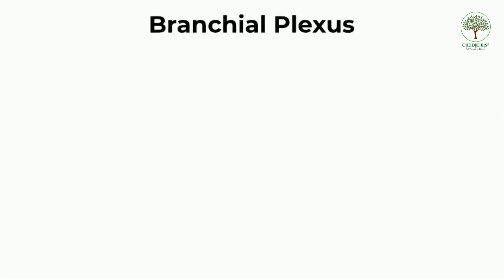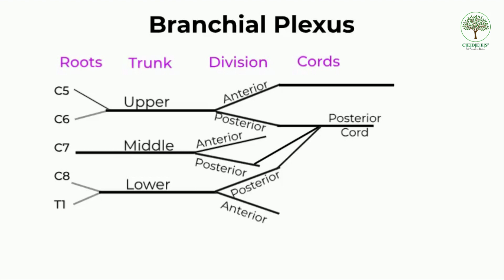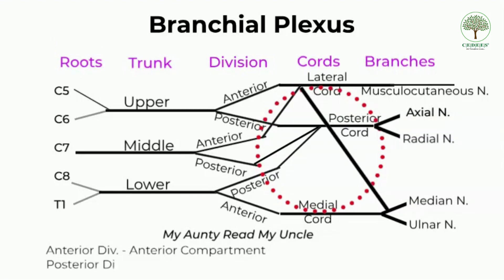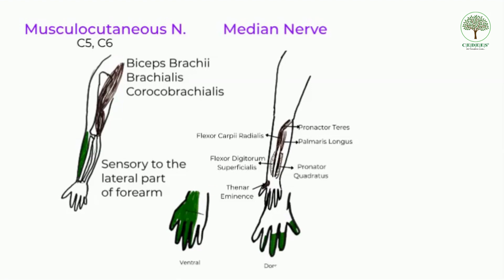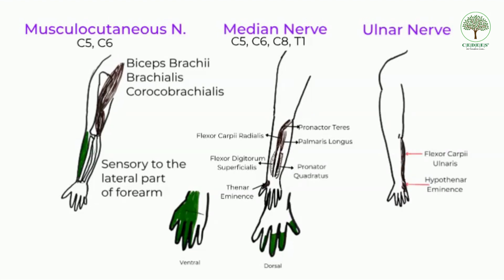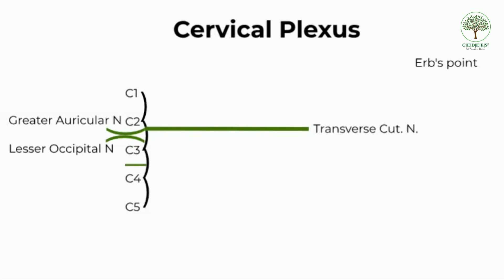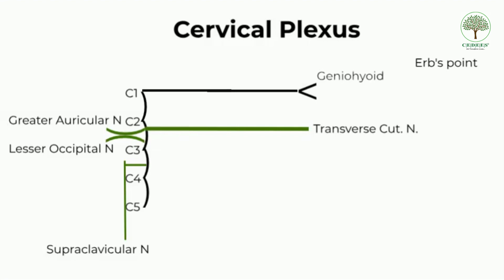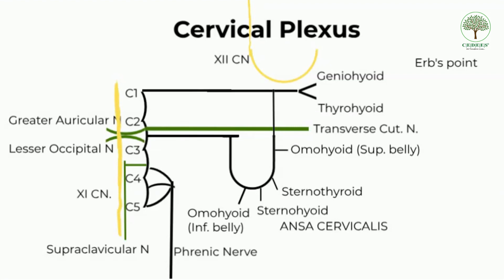Brachial Plexus & Cervical Plexus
Lets learn these Plexus which is always a little difficult to understand without explanation :)